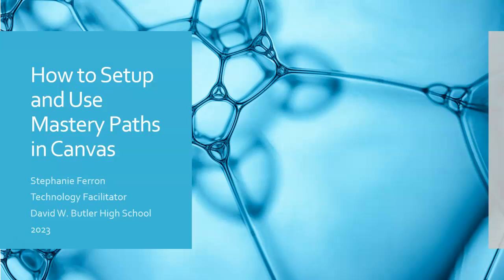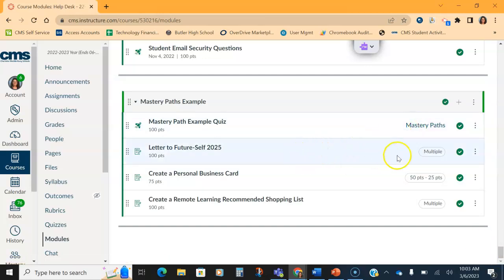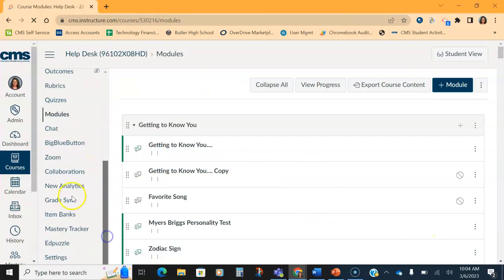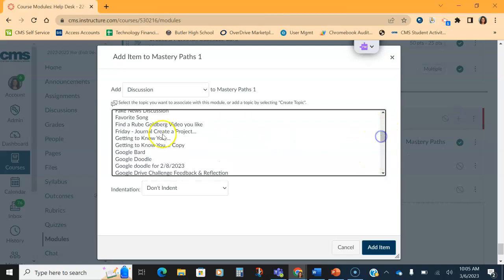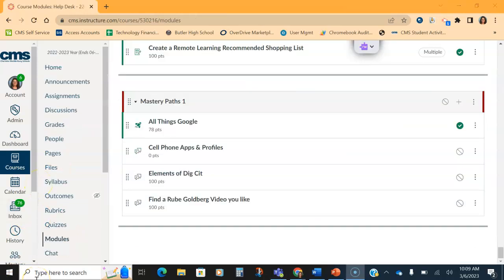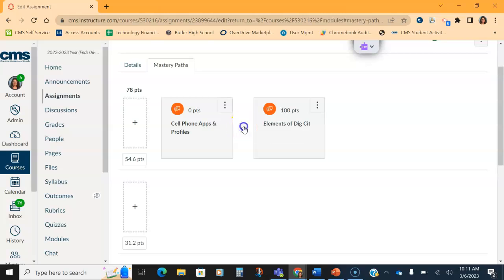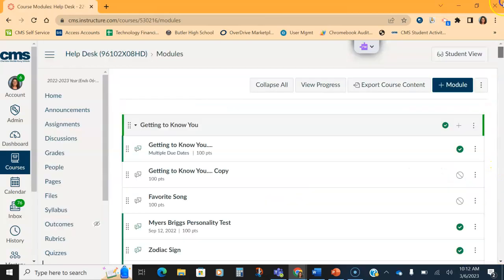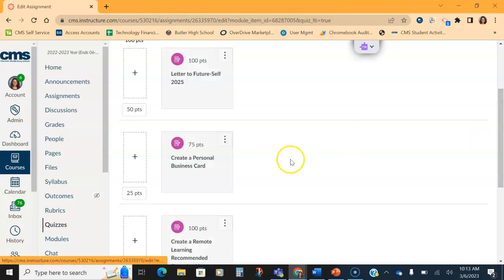How to Setup & Use Mastery Paths in Canvas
Quick tutorial of how a teacher can setup and use mastery paths in Canvas.